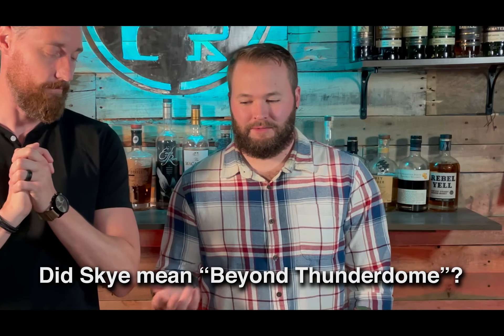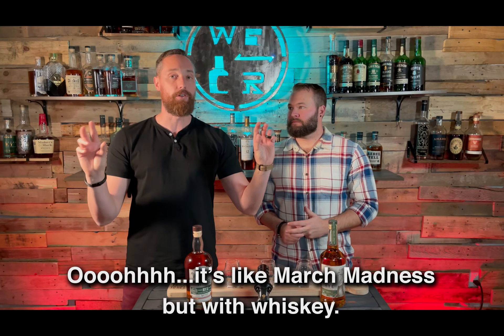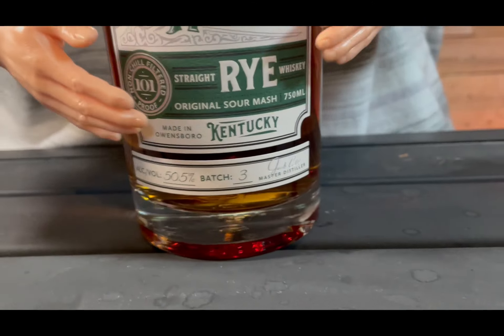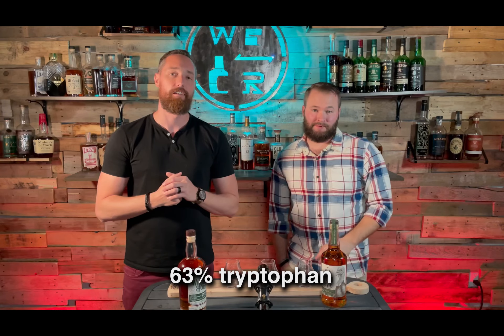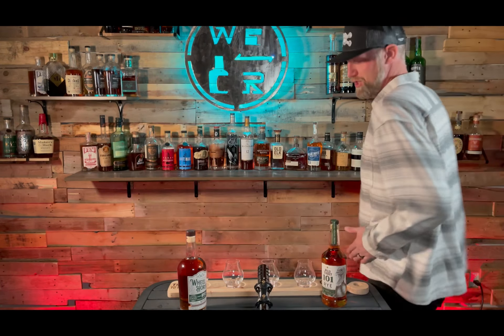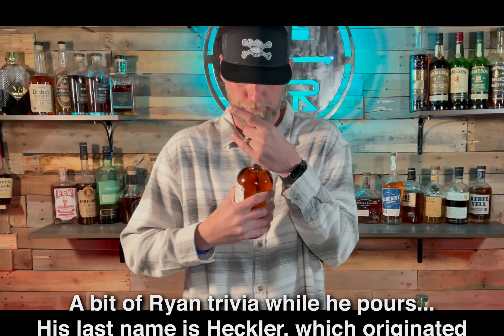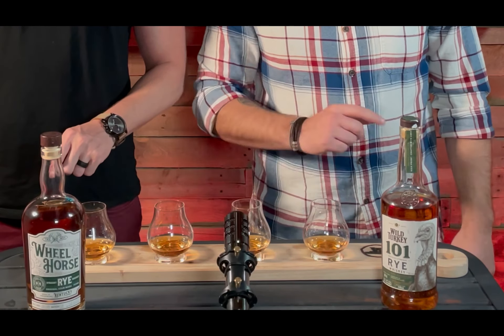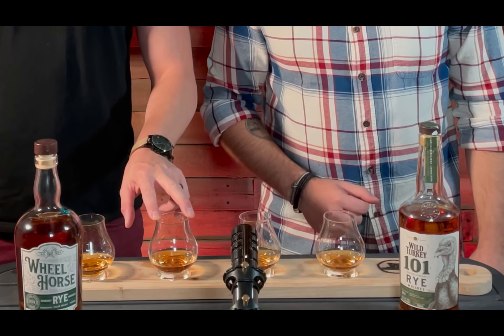Rye Bracket #1: Wild Turkey 101 & Wheel horse 101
In this video Chris and Skye start their three tier Rye bracket to see which rye whiskey comes out on top.